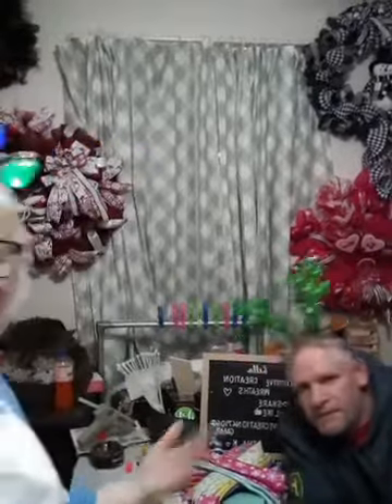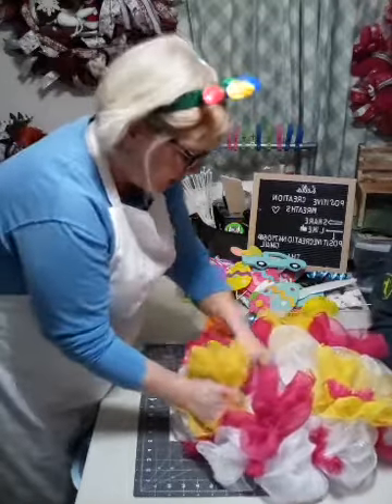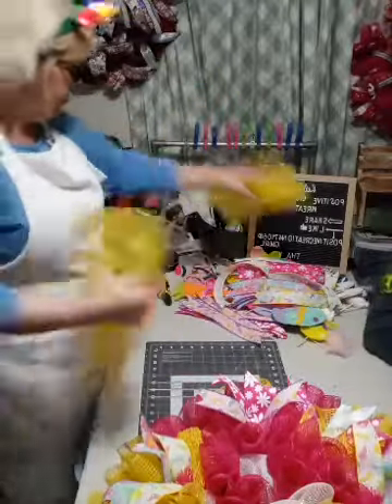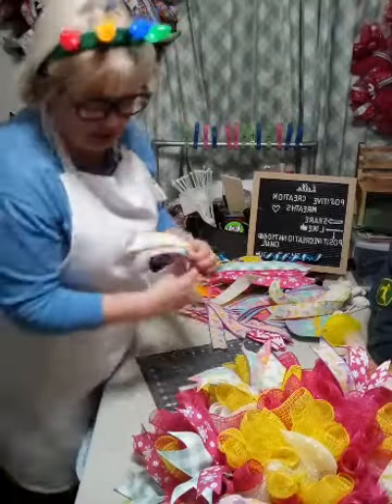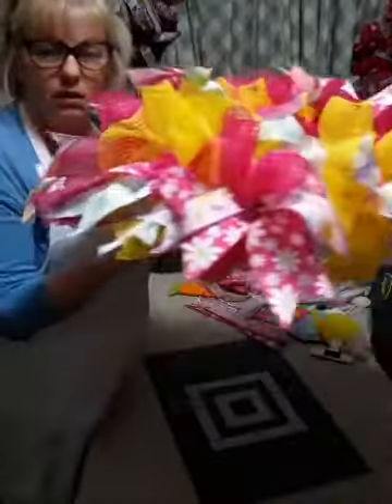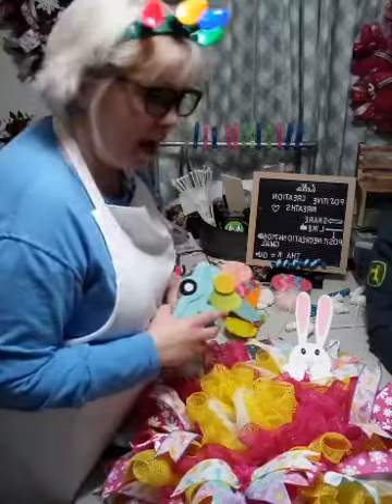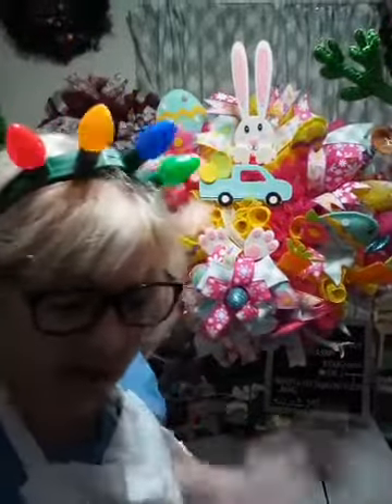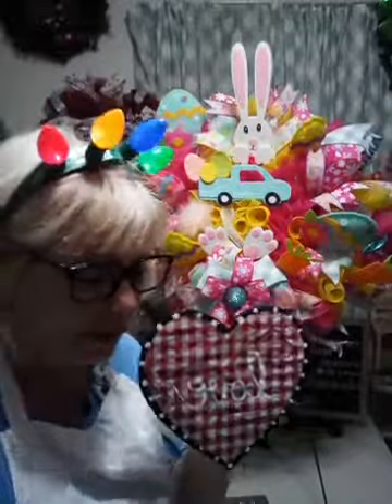Valentines Day Wreath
Red window pane mesh Black window pane mesh